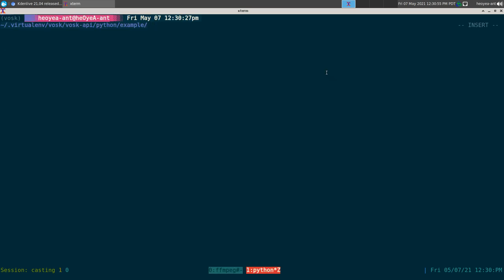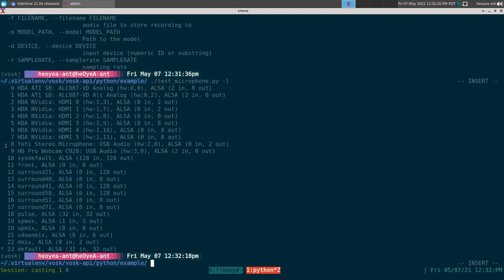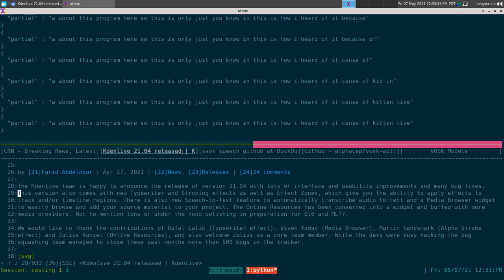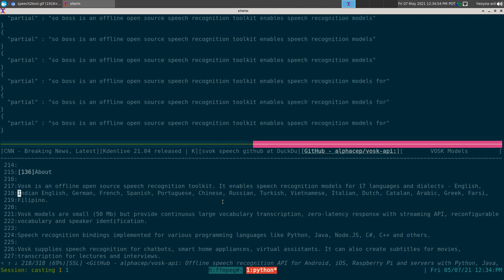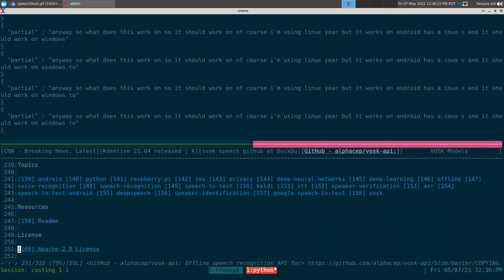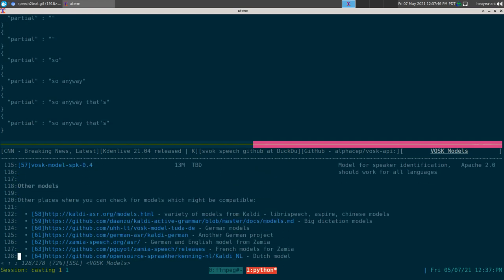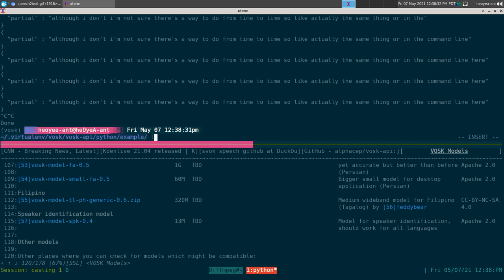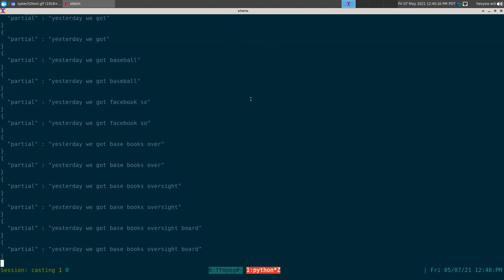VOSK Offline Speech Recognition, Speech To Text for Linux Android iOS Mac OSX Windows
Vosk is a speech recognition toolkit. The best things in Vosk are:
Supports 17 languages and dialects - English, Indian English, German, French, Spanish, Portuguese, Chinese, Russian, Turkish, Vietnamese, Italian, Dutch, Catalan, Arabic, Greek, Farsi, Filipino. More to come.
Works offline, even on lightweight devices - Raspberry Pi, Android, iOS
Installs with simple pip3 install vosk
Portable per-language models are only 50Mb each, but there are much bigger server models available.
Provides streaming API for the best user experience (unlike popular speech-recognition python packages)
There are bindings for different programming languages, too - java/csharp/javascript etc.
Allows quick reconfiguration of vocabulary for best accuracy.
Supports speaker identification beside simple speech recognition.